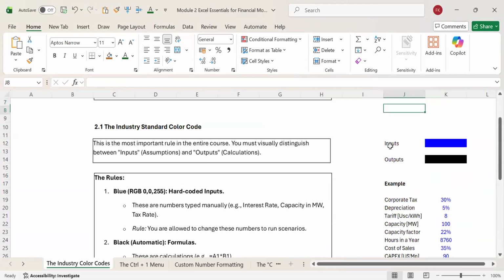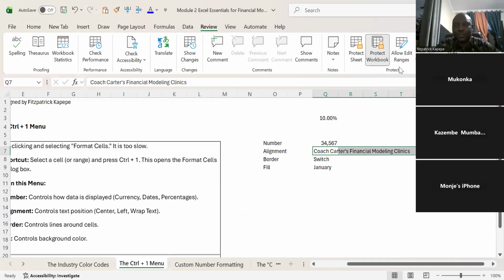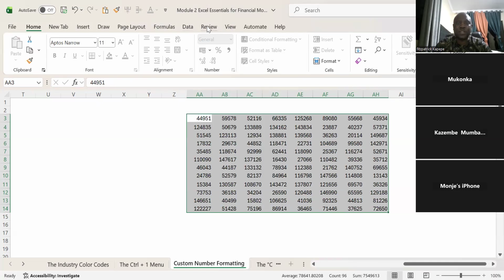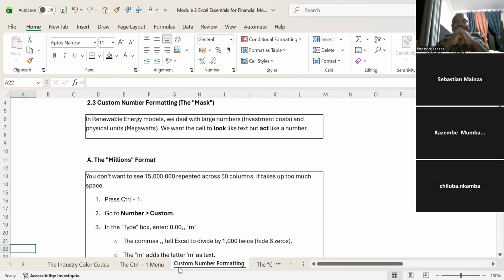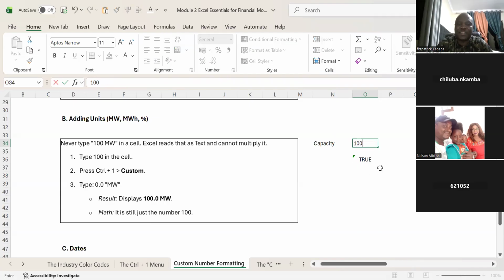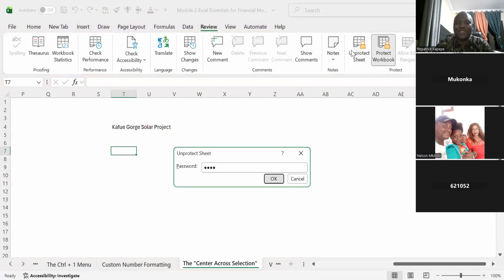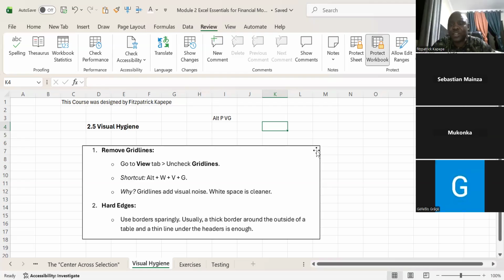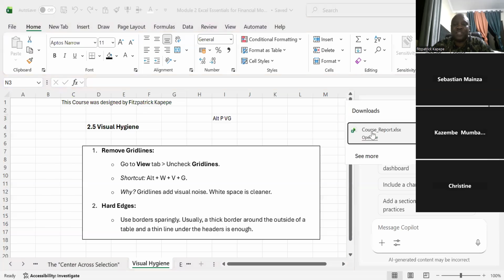Excel Financial Modeling: Custom Formatting, Color Codes & Visual Hygiene (Module 2)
Welcome to Module 2 of Coach Carter's Financial Modeling Clinics! In this session, designed by Fitzpatrick Kapepe, we move beyond basic data entry and focus on the visual architecture of a professional financial model.

A great model isn’t just about the math; it’s about readability and industry standards. In this video, we use the Kafue Gorge Solar Project as a case study to demonstrate how to format inputs, outputs, and financial statements (Income Statement & Balance Sheet) for maximum clarity.

👇 In this video, you will learn:

2.1 The Industry Standard Color Code

Distinguishing between Inputs (Blue) and Formulas/Outputs (Black).

Setting up the foundation for a clean model.

2.2 The Ctrl + 1 Menu

Mastering the Format Cells dialog.

Navigating Number, Alignment, Borders, and Fill settings efficiently.

2.3 Custom Number Formatting (The "Mask")

Hiding Data: Using the ;;; code.

The "Millions" Format: How to turn 15,000,000 into 15.00 using formatting (0.00,,"m").

Adding Units: Dynamically adding "MW", "MWh", or "%" without breaking your formulas.

Date Formatting: Customizing date displays.

2.4 "Center Across Selection" vs. Merge

Why you should stop using "Merge & Center."

How to center headers properly to keep your spreadsheet navigable.

2.5 Visual Hygiene

Cleaning up the interface.

Using shortcuts like Alt + P + V + G to remove gridlines for a polished look.

Exercises Covered:

The Header Fix

The Audit

🚀 Shortcuts Used:

Ctrl + 1: Format Cells Menu

Alt + P + V + G: Remove Gridlines

About the Instructor:
This course was designed by Fitzpatrick Kapepe to help finance professionals and students master the art of financial modeling.